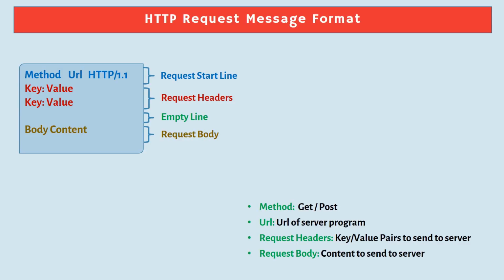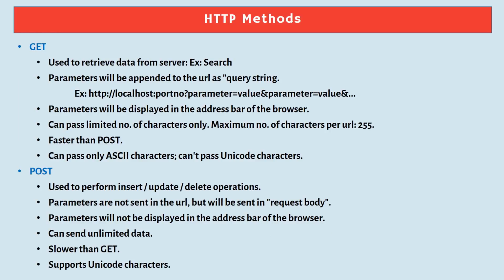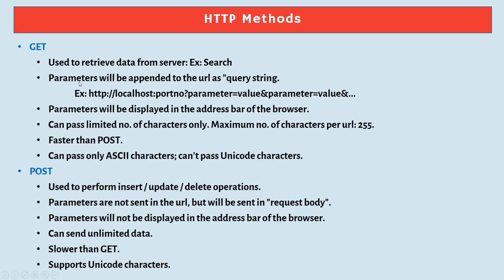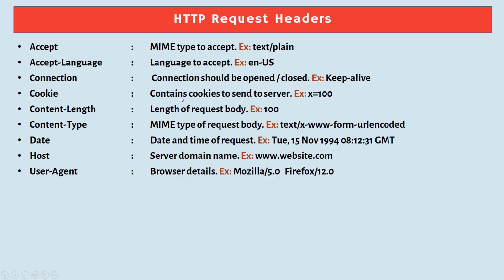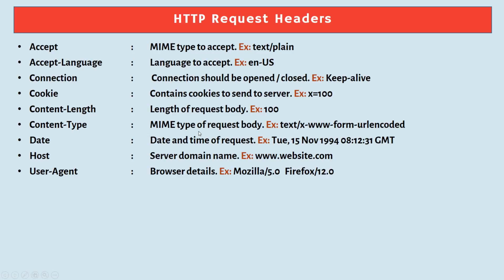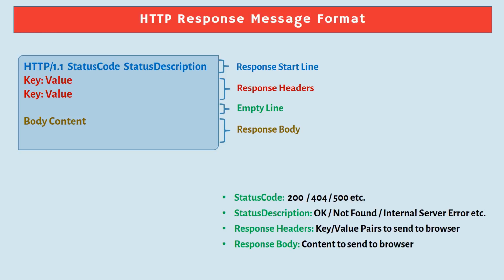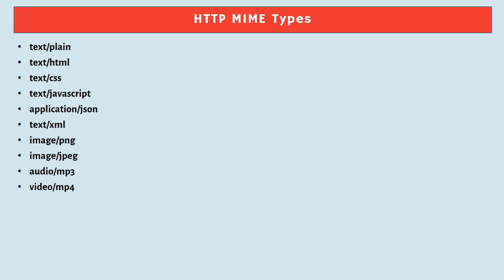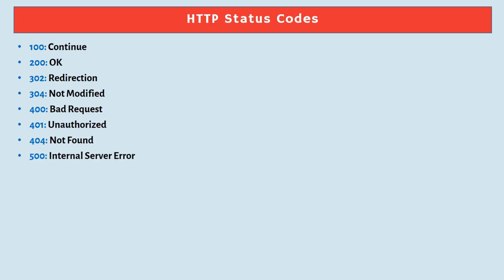Asp.Net MVC 5 - What is HTTP